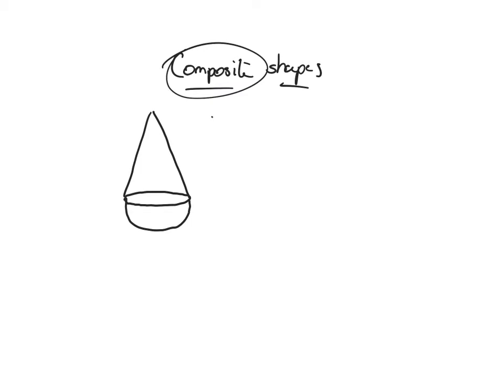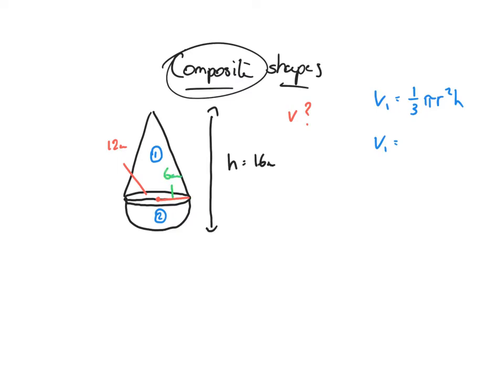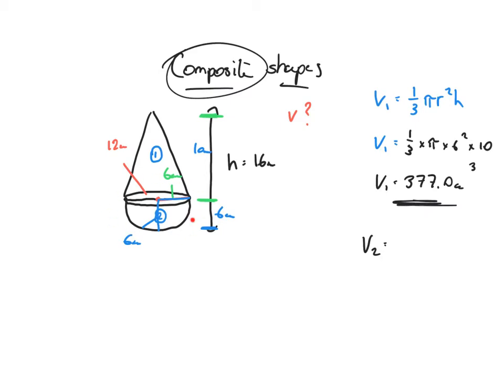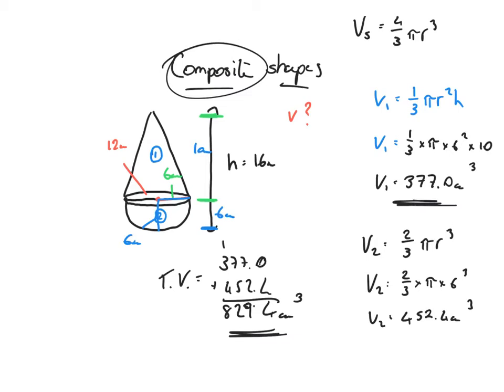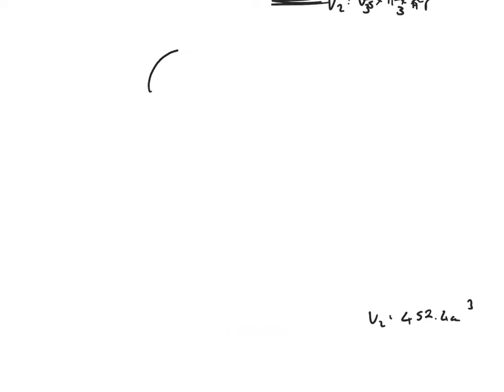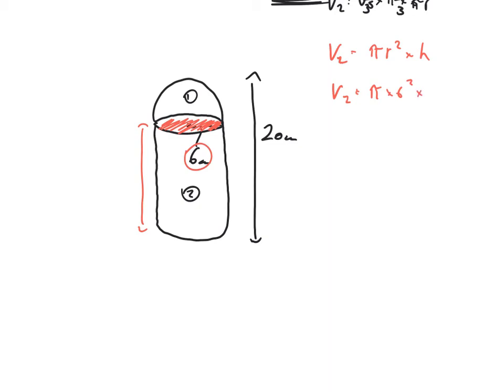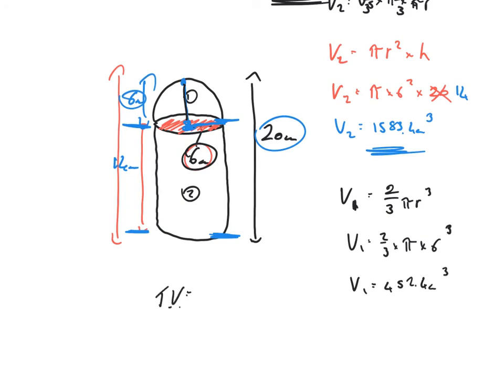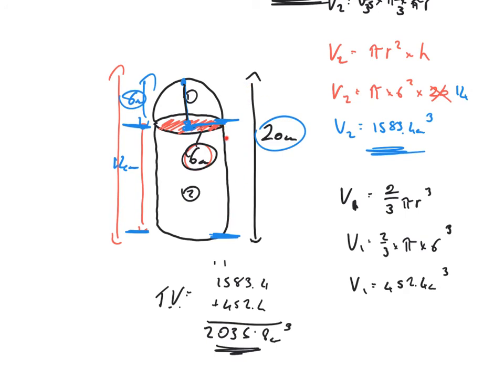Volume of composite shapes